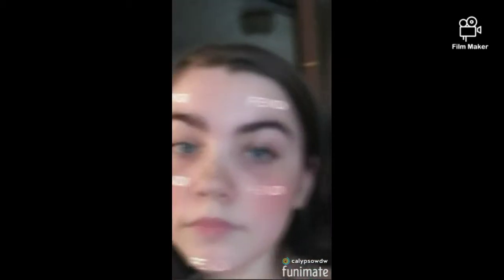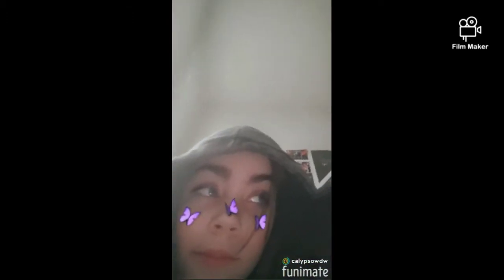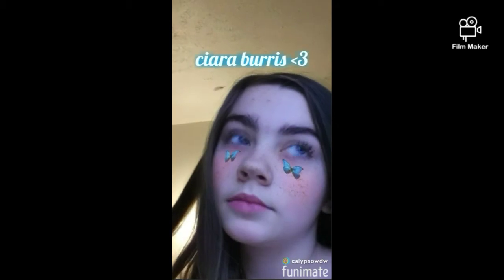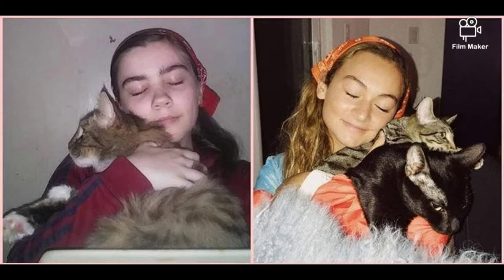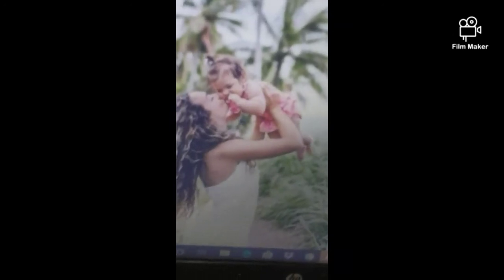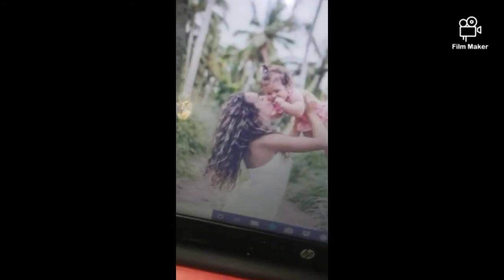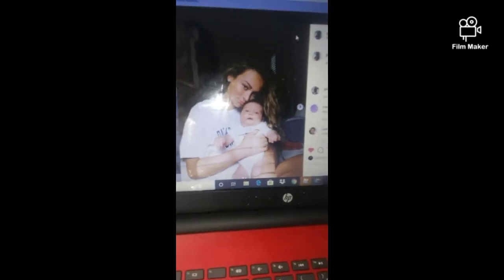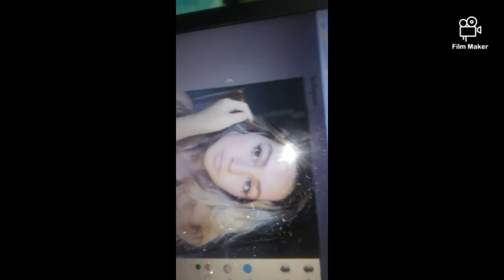recreating gabriela gonzalez's photos!!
hi this video was made purely for fun!!